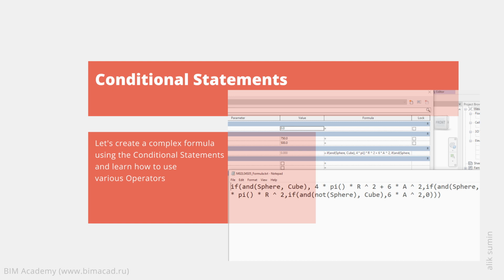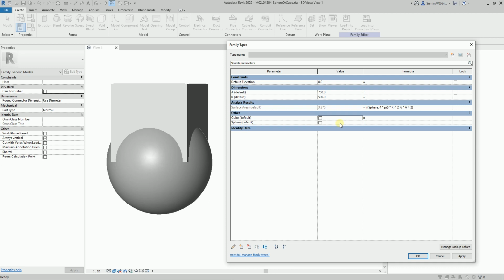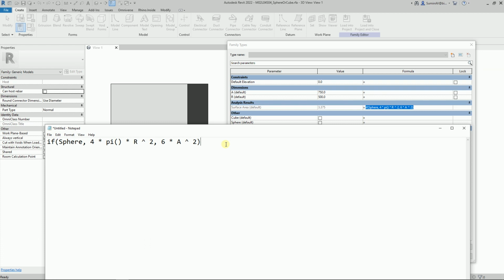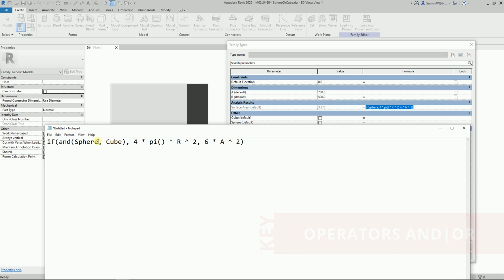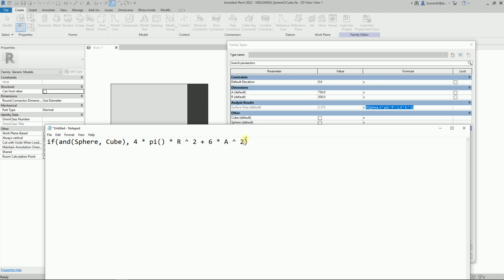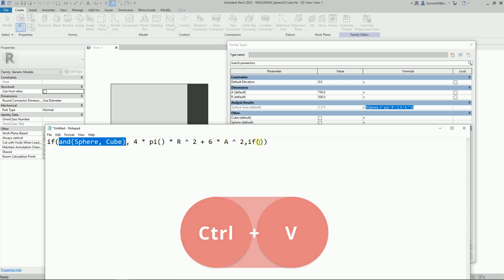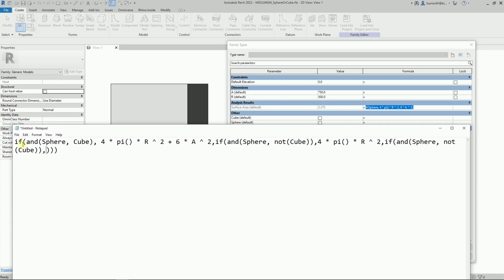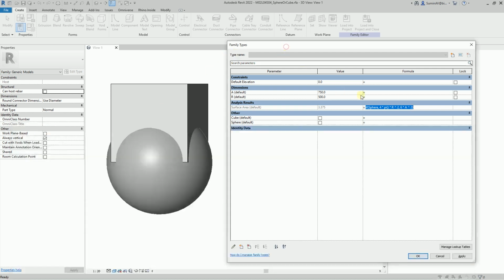Revit families_Conditional statements